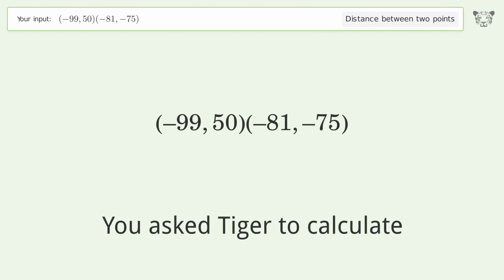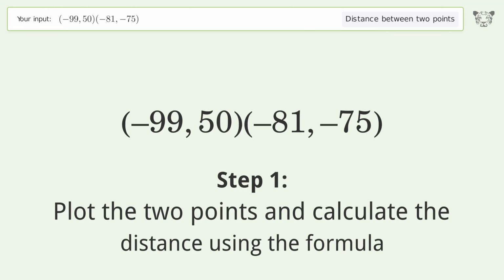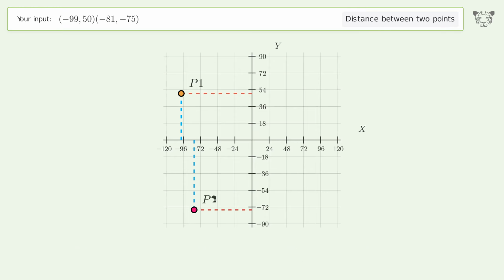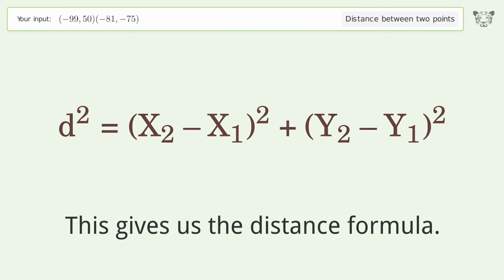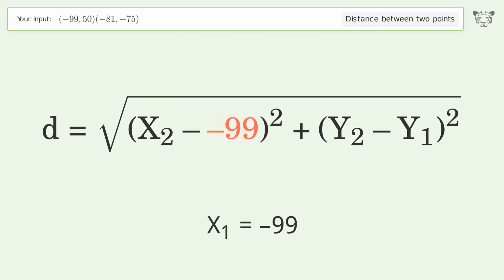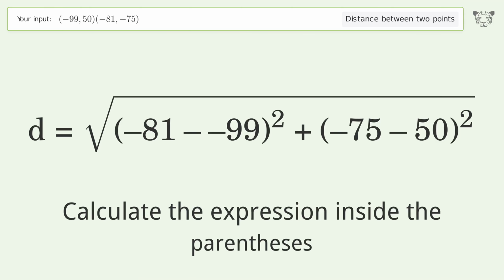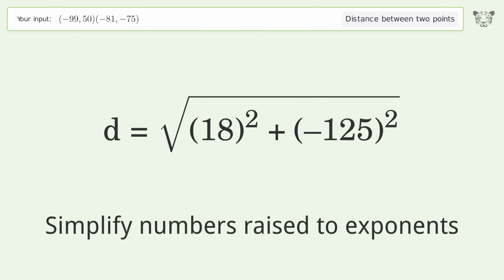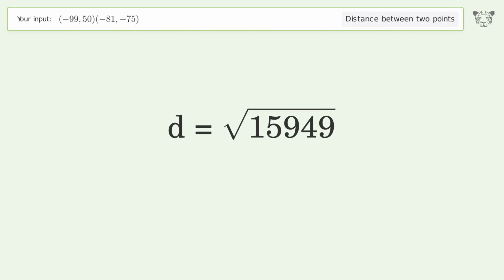Find the distance between two points p1 (-99,50) and p2 (-81,-75): Step-by-Step Video Solution